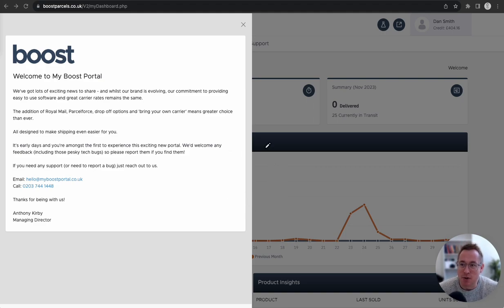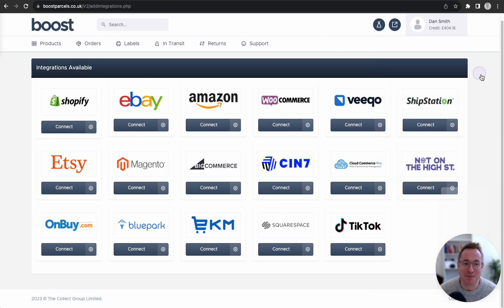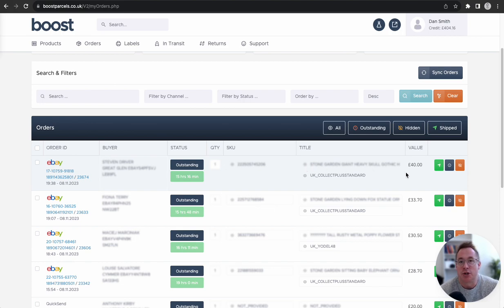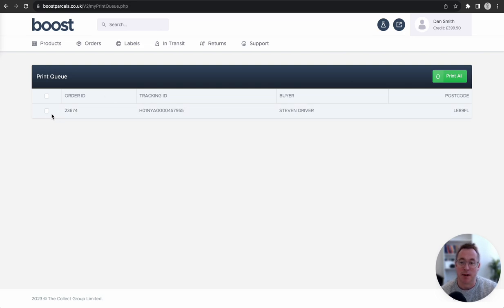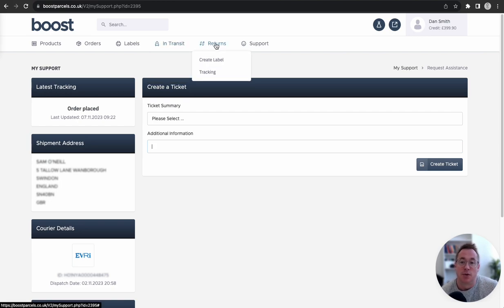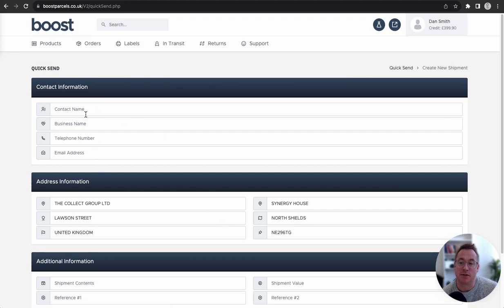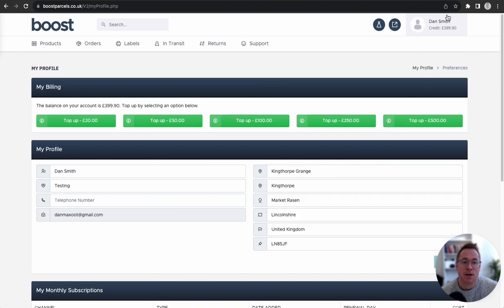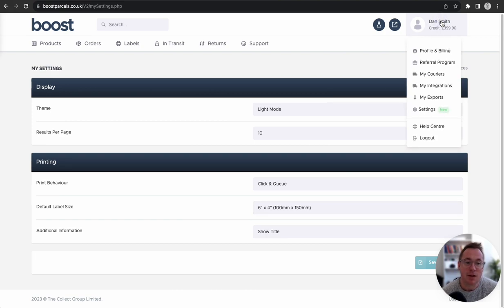My Boost Portal Full Walkthrough